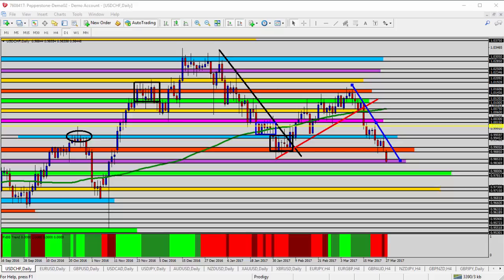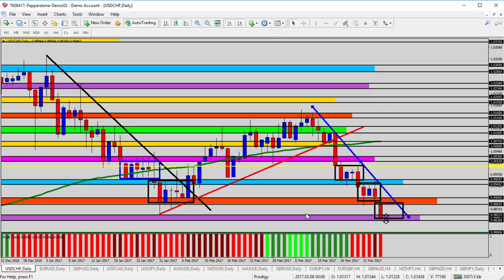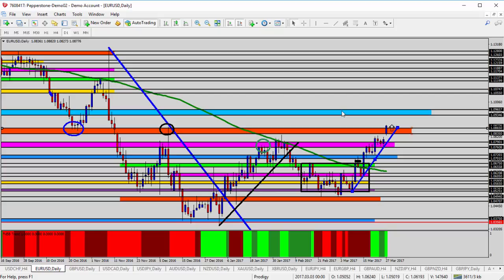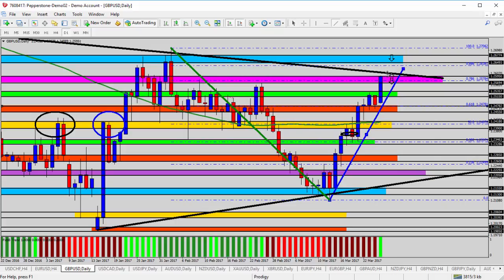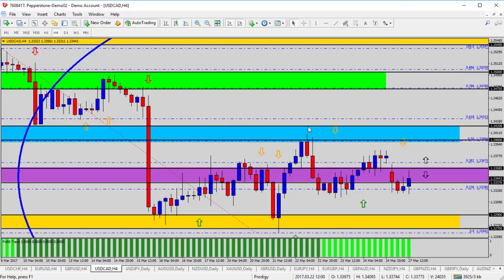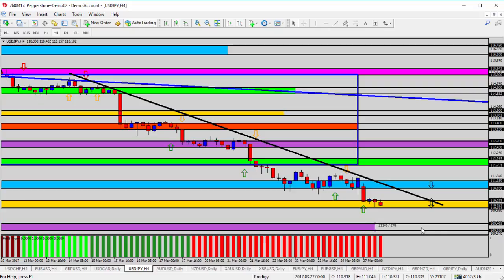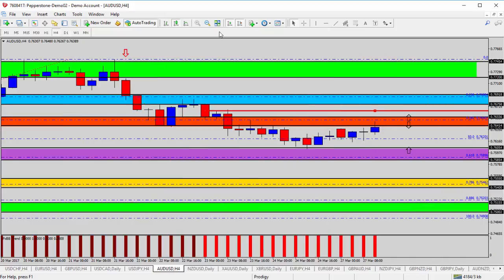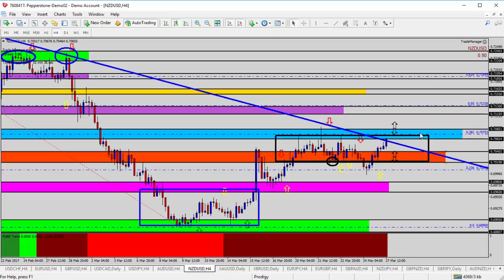Trading Forex - Forex Update: Getting the Week Started with a US Pair Overview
Moving on over to the AUDUSD. Last week we had a phenomenal trade on the AUDUSD. We had a phenomenal sell from the green-shaded area at the top of the chart. Probably the trade of the week last week. I’m out of those trades right now, waiting for the next opportunity, and I think right now we are into a potential opportunity. If you look here on the daily timeframe, we pushed underneath the orange zone and now sitting underneath it as resistance.

So, for the time being, this orange zone is your resistance level. 0.7640 to 0.7655. As long as it stays underneath there, the possibility of heading down or back down towards the purple zone exists. And the risk in that scenario – let’s see. Can I zoom in one more time? The risk in that scenario of course is that it gets back above the orange zone. So, for the day, I would say as long as it’s underneath that orange zone, there’s still an opportunity to go short. Your stop loss, and let’s see. I can grab this little red line that’s up here at the top of the chart. Your stop loss now is above the orange zone.

You just don’t want it to get back above there. So, if you decide to take a short here into the orange zone, 0.7640, 0.7655 on the AUDUSD, target the purple zone for sure, but the risk in this scenario is that it breaks back above the orange zone. Don’t have your stop loss too much higher above that orange zone, 0.7655, because if it gets back above there, we’re likely looking for the turn back higher again. So, definitely watching this orange zone.

Four-hour timeframe. It doesn’t really change it. Take a look. We’ve challenged back into it, just like it did here at the blue zone. Hit the blue zone and bounced off it. Now we’re into the orange zone. If it bounces off of it, we’re right back down to the purple-shaded area or lower for the AUDUSD today.

Take it over to the NZDUSD, and a very similar situation. We’re into resistance. Here, on the NZDUSD, we have the blue trend line. A down trend line. By the way, it connects right here to the highest high, and right here at the high where this green-shaded area is, and you could see we’re right there again. Let’s take a couple of looks at some other indicators.

Fibonacci. Highest high of the blue trend line, down to the low here into the green zone. Fibonacci of that range puts the .382 right at the blue zone. We have the blue trend line. We have the blue zone with the .382 Fibonacci retracement level and right above it is the 100-period moving average. So, right now I would say we’re more likely watching for an opportunity for resistance underneath the moving average, underneath the .382, underneath the blue trend line, and looking for the reversal back down towards the orange zone and under the orange zone, we look for it to go lower.

Last week we looked at this black box. We’re looking for a breakout. Especially on the daily will give us a higher confidence, but we need a breakout of this black box. Six days have been settled down into that black box. Above it would indicate reversal to go higher. And of course below it, as we’ve already indicated, would look for it to go lower for the NZDUSD. And staying above the orange zone is what we’re seeing right now, so right now we’re in some congestion in between the blue and the orange-shaded area. We need a breakout there.

Four-hour timeframe. Again, we could see a false breakout on Friday, or last week we see that false breakout there. It was a very short-lived push underneath and now we’re back into the blue-shaded area as resistance. Zoom it out one time. So, again, it doesn’t change it. We need a breakout, either above the blue zone for upside or under the orange zone preferably now on the daily timeframe to go lower for the NZDUSD this week.